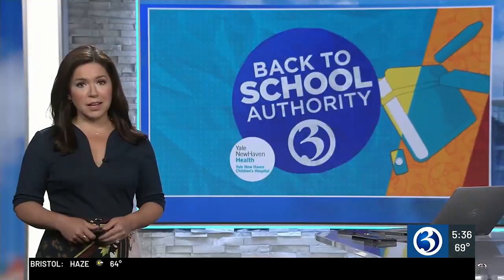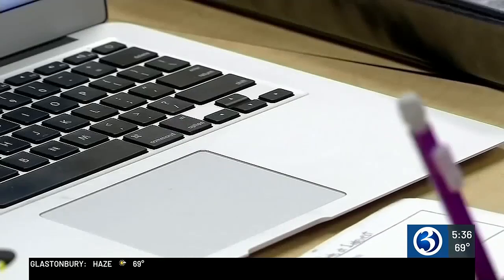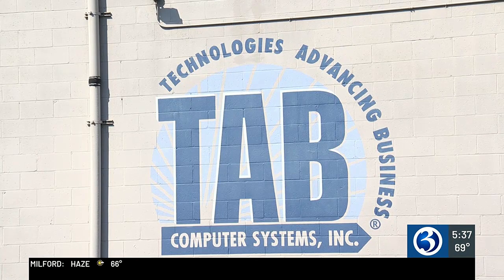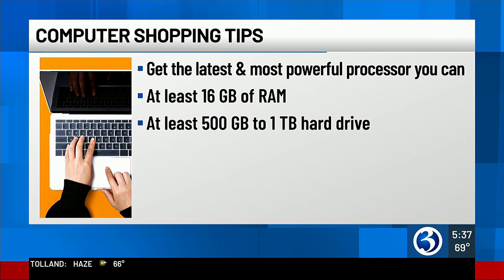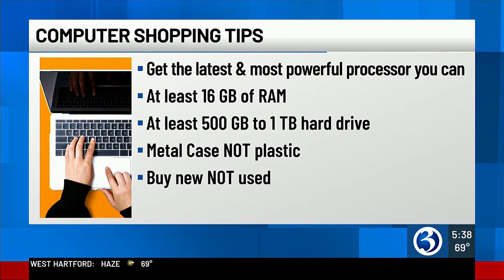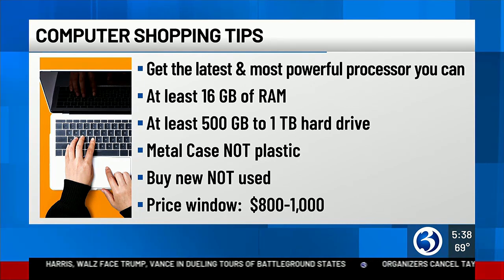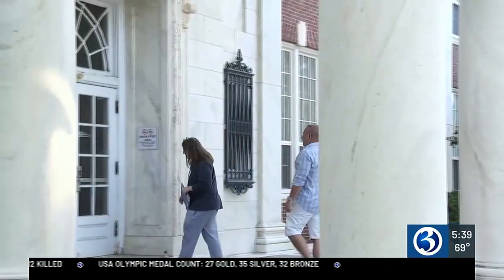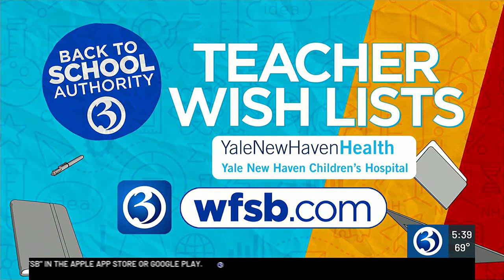Tips on buying a computer when back-to-school shopping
Channel 3 is your back-to-school authority, and parents have already been shelling out big bucks on supplies.